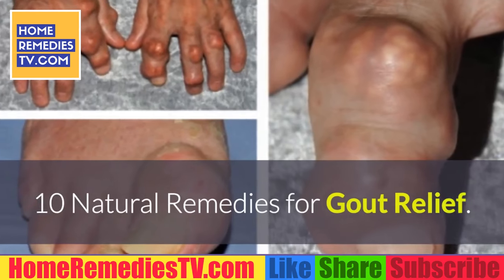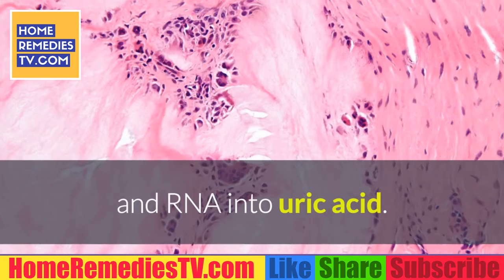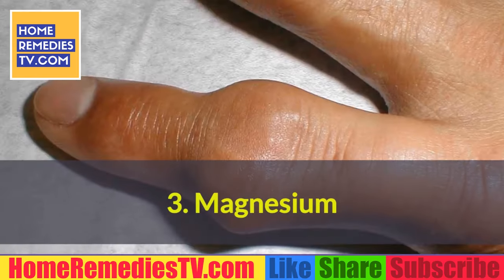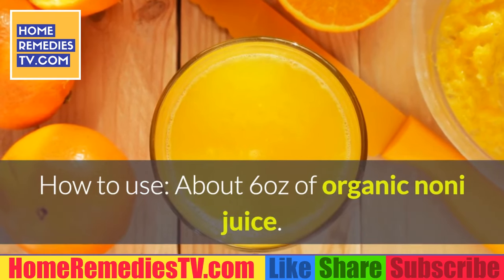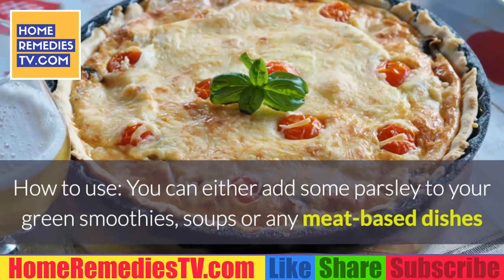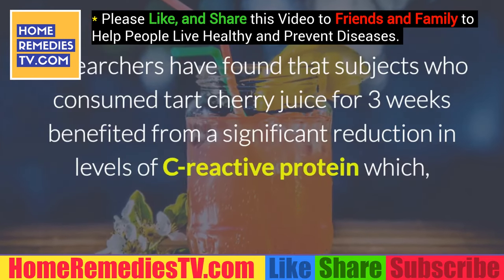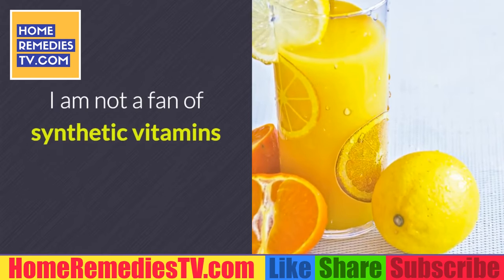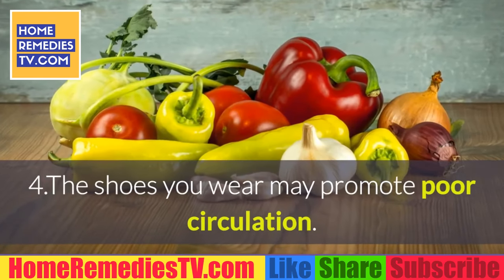CURE for GOUT? How to Prevent GOUT? 10 Natural HOME Remedies for Gout Relief. HOW to Cure Gout FAST?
10 Natural HOME Remedies for Gout Relief.  Best CURE for GOUT? How to Prevent GOUT Pain? HOW to Cure Gout FAST Naturally?

Does Cherry Juice Cure Gout? It Worked For Me!

TOP 3 BEST Juices To STOP Gout And Joint Pains Once And For All

Gout Cure: Don't Live with Pain, Use this Gout Diet Remedy

Gout Treatment - How to Cure Gout Instantly - Gout Diet and Natural Remedy

How To Get Rid Of GOUT PAIN (INFLAMMATORY ARTHRITIS) With Home Remedies

7 Juices To Remove Uric Acid From Body And Relieve Gout Pain

Managing a Gout Attack
Gout attacks are unexpected and painful; here’s how to get a handle on them.

Few things in life are more painful than a gout attack, so if you’re awakened in the wee hours by a joint that is tender, swollen, red and radiating heat, you’ll want to act fast. Here’s what you can do when a gout attack starts to ease the pain of the attack and reduce the risk of others.

Take medicine you have on hand. Start treatment immediately with over-the-counter ibuprofen (Motrin, Advil) or naproxen (Aleve), but never take aspirin, which can actually worsen an attack.  If you have had an attack before and your doctor has prescribed an anti-inflammatory medication to take in the event of another, take your prescribed medication as your doctor directed. If you are already taking a uric acid-lowering drug to reduce the risk of attacks, continue to take that drug through this attack.

Ice down. Applying an ice pack to the painful joint may help ease pain and inflammation. Wrap a pack (a bag of crushed ice or frozen peas will also do) in a dish cloth and apply to the area for 20 to 30 minutes at a stretch several times a day.

Call your doctor.  Let your doctor know what is going on right away. She may prescribe a new medication or have you come to the office for a joint fluid test (to confirm the gout diagnosis) or an injection of a corticosteroid to start relieving inflammation quickly. Getting treatment within the first 24 hours of the start of an attack can lessen its length and severity.

Drink plenty of fluids. Staying hydrated helps flush out uric acid (the cause of your joint pain) and prevent kidney stones, another possible problem associated with high uric acid levels.  Aim for eight to 16 cups of fluids a day, at least half of them water.

Avoid alcohol. Although it may be tempting to have a drink to relax when you’re in pain, it’s important to avoid alcohol, especially beer, which contains high levels of purines. The body creates uric acid when it metabolizes purines. Furthermore, alcohol inhibits the excretion of uric acid from your body.

Get a cane. Walking with a cane during an acute gout attack can help keep pressure off your painful joint.

Elevate your foot, if affected. Raising your foot with pillows so it’s higher than your chest may help lessen swelling.

Tame your sheets. Even the weight of your bed sheets can be unbearable to...